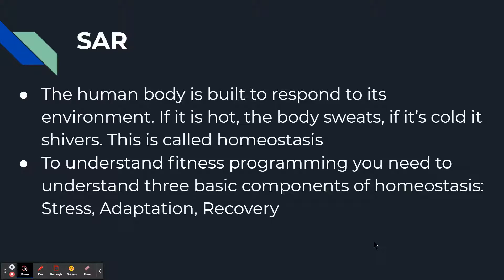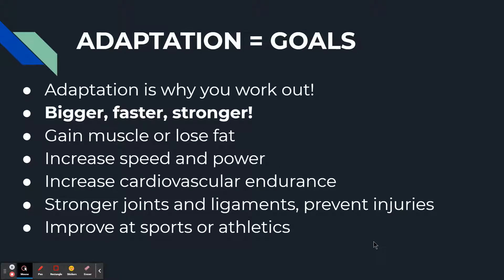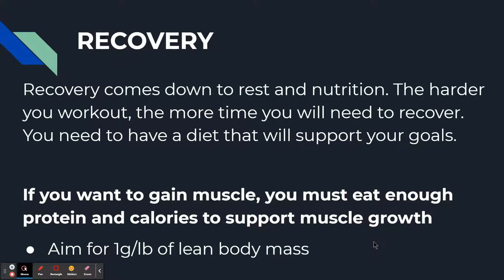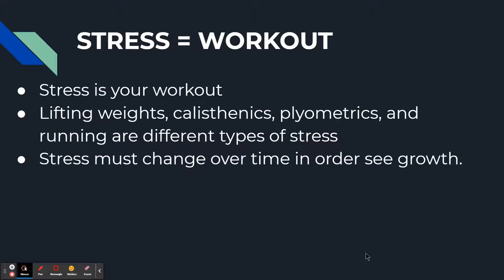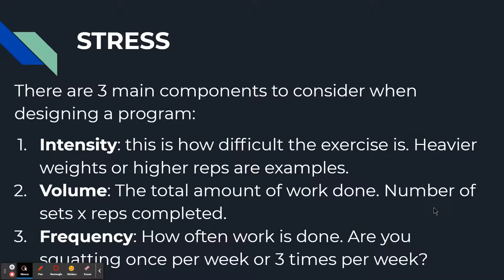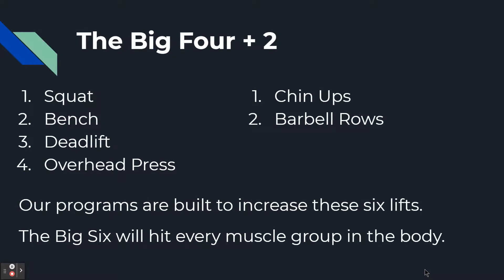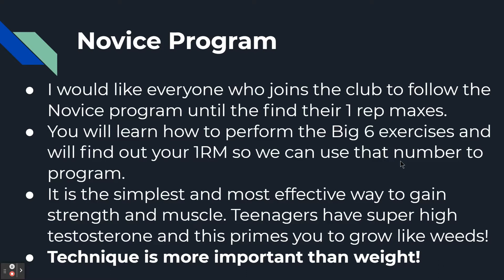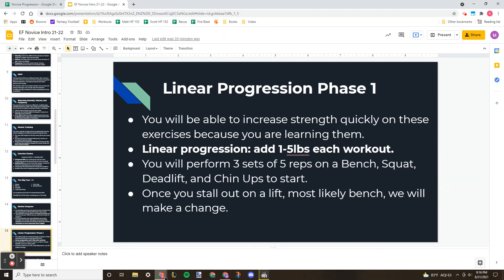Eagle Fitness: Intro to Strength Training 2021-2022